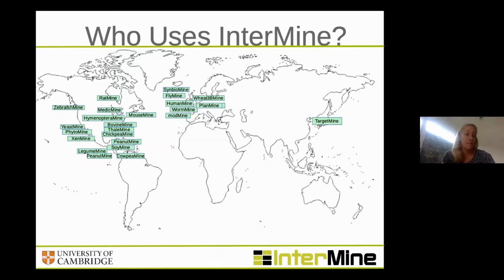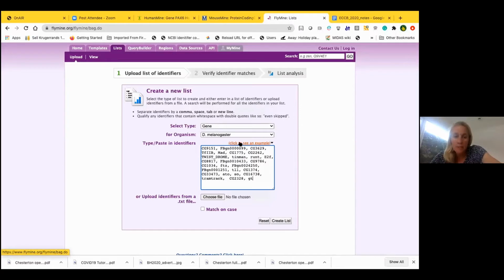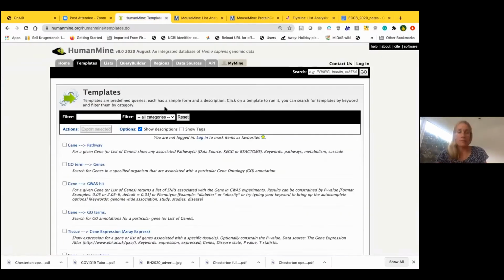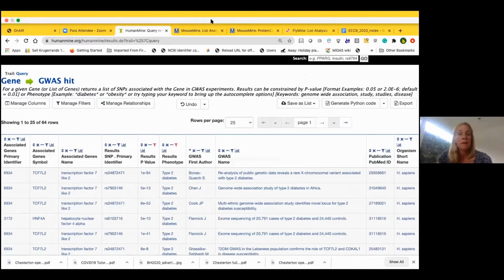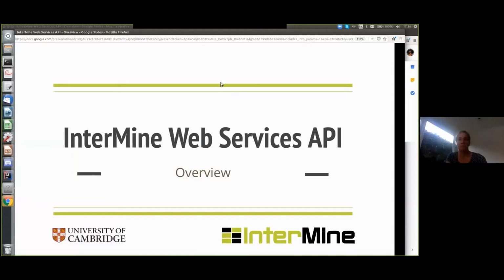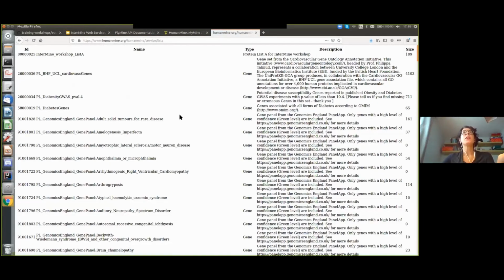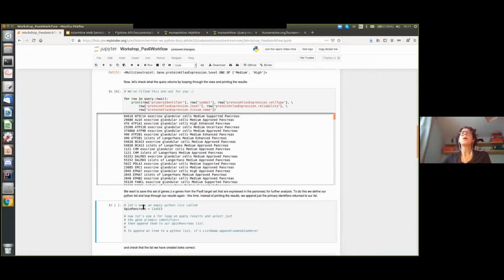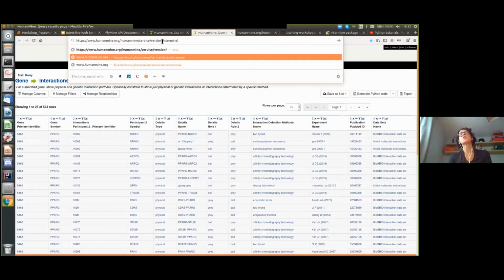NTB-EW03 | ELIXIR | Biological Data Analysis Using... - Rachel Lyne, Daniela Butano - ECCB 2020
NTB-EW03 | ELIXIR | Biological Data Analysis Using InterMine - Rachel Lyne, Daniela Butano - ECCB 2020